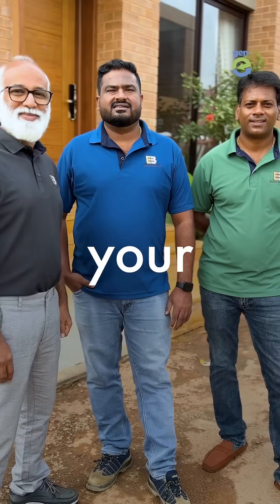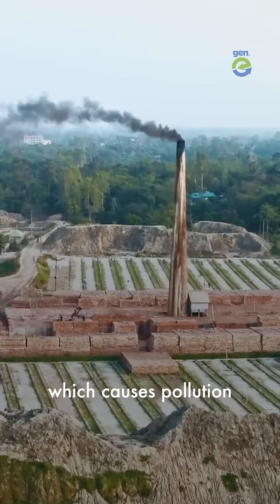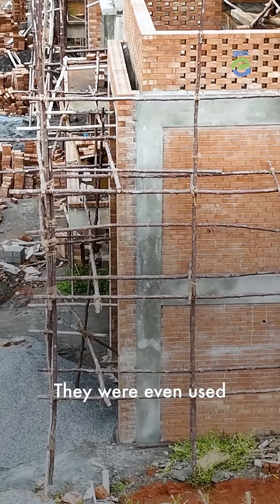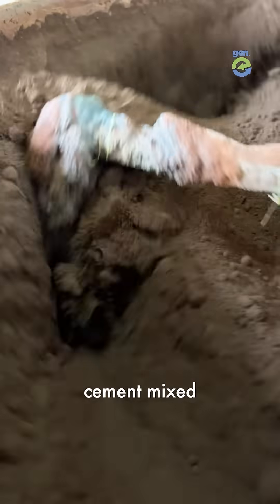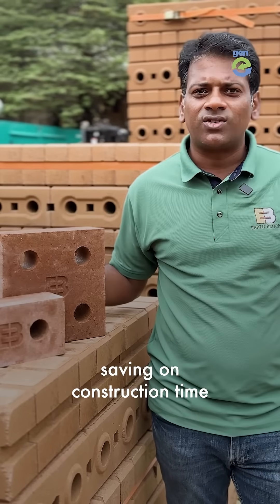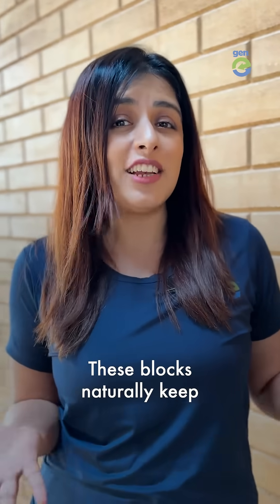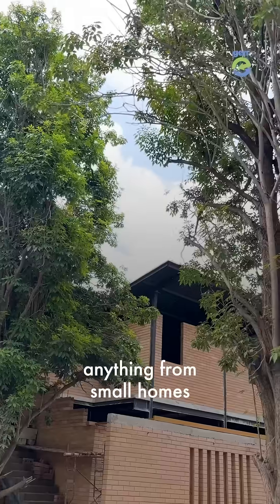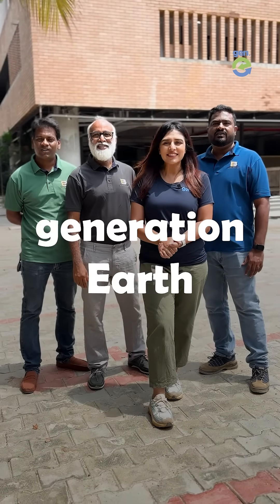Building with Earth Blocks | Eco-friendly bricks in India | Mud Blocks - Lego interlocking bricks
Earth Blocks are high-quality building materials made by compressing the right mix of soil with 6-9% cement. Structures built from these blocks create a cosy environment. They help keep the indoors warm in winter and cool in summer reducing energy consumption.
These blocks make your walls breathable, also creating a healthier environment within your homes, offices and commercial establishments. Additionally, these make walls soundproof, fireproof, bug-proof, and mold-proof, making them incredibly durable. These compressed stabilised earth blocks (CSEB) are made from sub-soil collected from construction sites which usually goes to waste. These bricks require minimal energy to produce unlike concrete blocks or clay bricks, which require extreme heat to make.
Bengaluru-based @earthblocksindia was founded in 2016 and has been making different types of Earth Blocks like smart blocks, interlocking blocks and much more. These blocks have been used in many projects across South India.